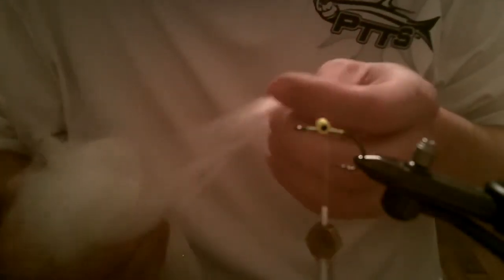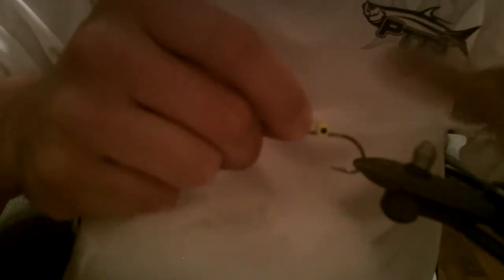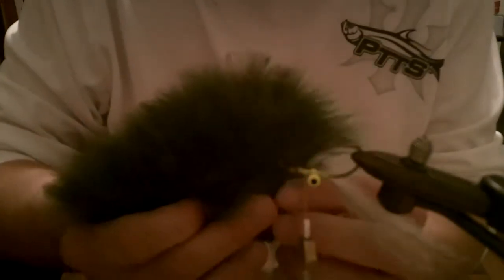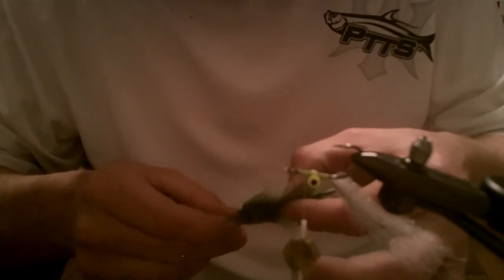Clouser Minnow Silver Mullet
How to tie a clouser minnow